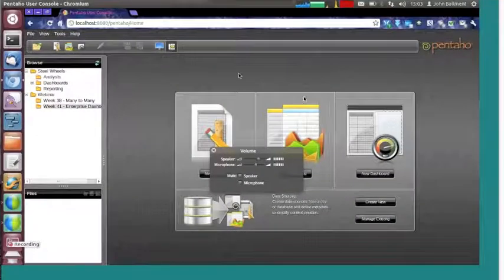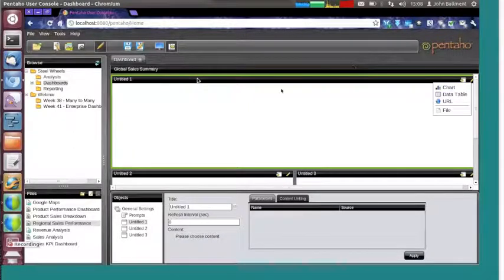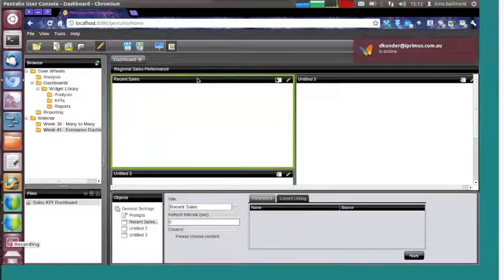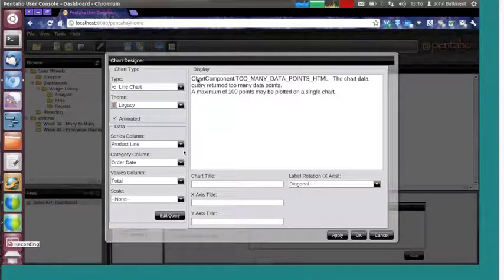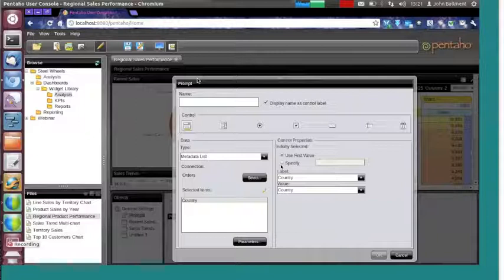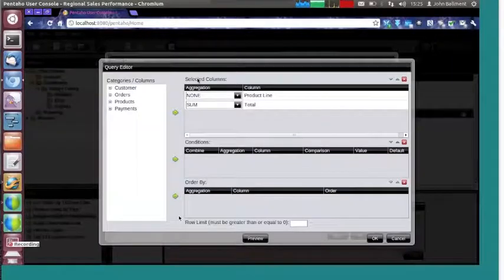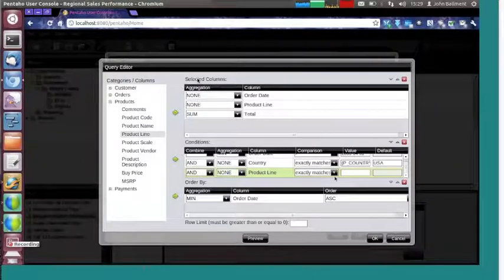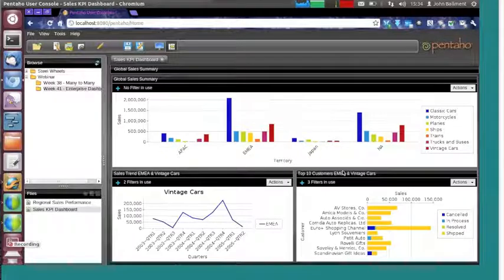How to Build a Dashboard Out of the Box with the Enterprise Edition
BizCubed Consultant, John Ballment, discusses how to build out of the box dashboards using Pentaho 4.5 on an Ubuntu 12.04 Operating System